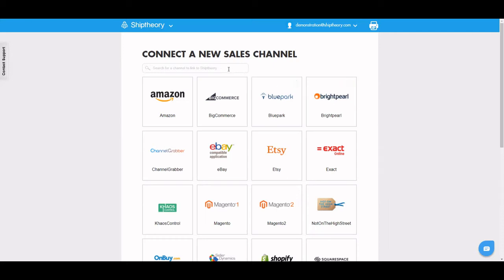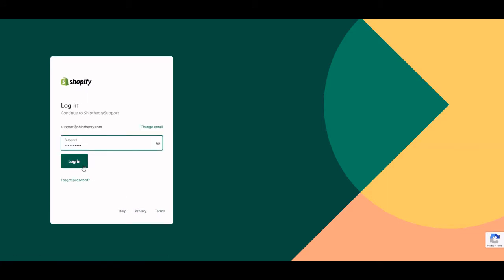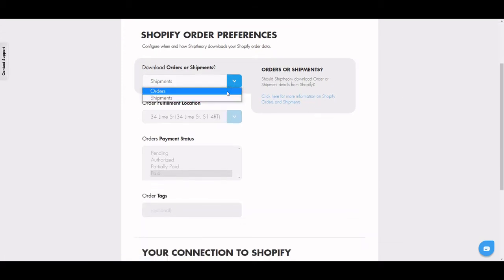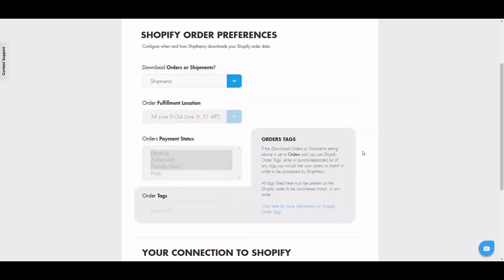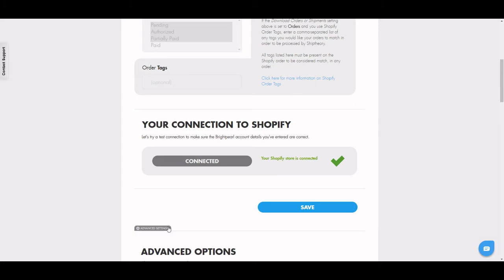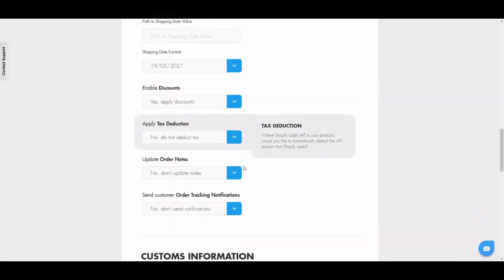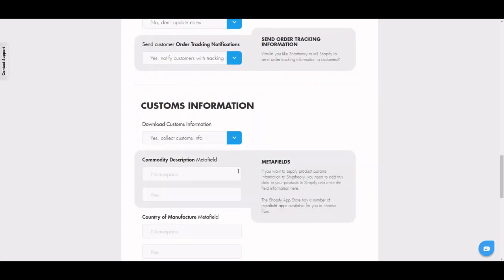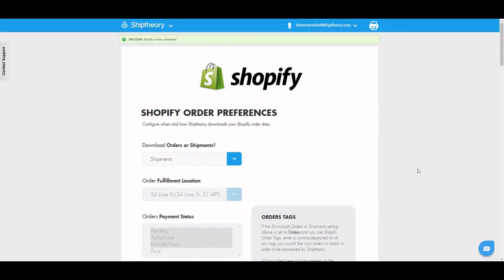Connect Shiptheory and Shopify | Shopify Shipping Integration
Follow our step-by-step tutorial on how to connect your Shopify account with Shiptheory, create your Shopify shipping labels, and automate your shipping process entirely.

Shiptheory is a cloud-based shipping management platform that connects e-commerce retailers with the world’s best carriers like Royal Mail, UPS, DPD, FedEx, USPS, and more, to automate shipping labels, manifests, customs documentation, and tracking.

For a complete list of the sales channels Shiptheory supports or to create a free Shiptheory account, visit our